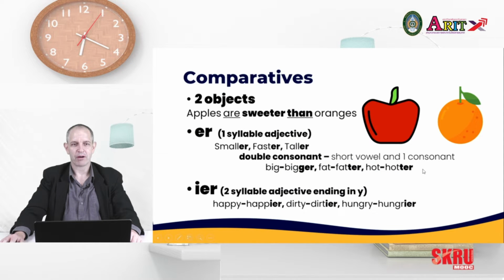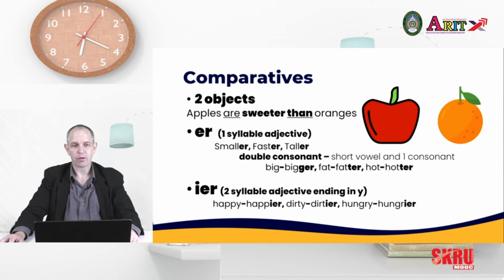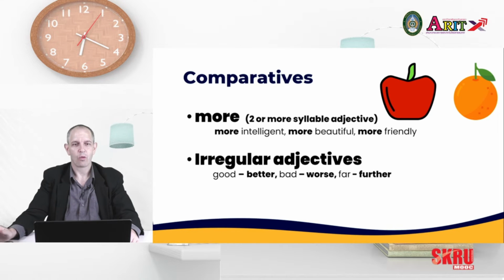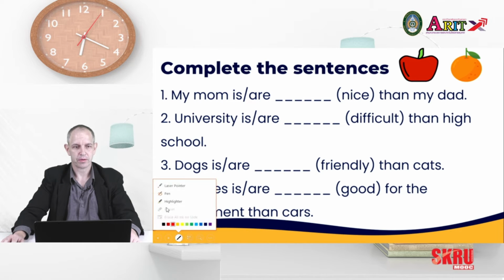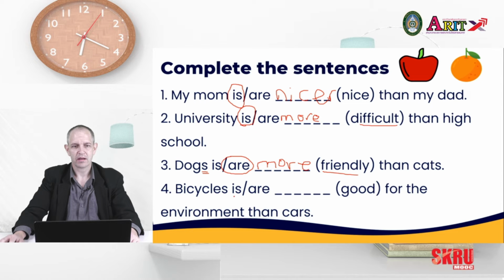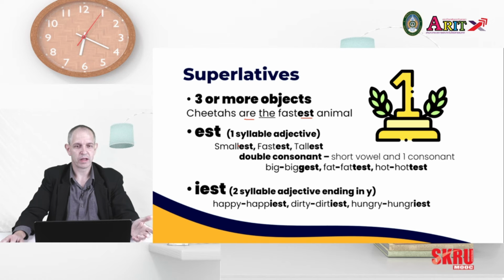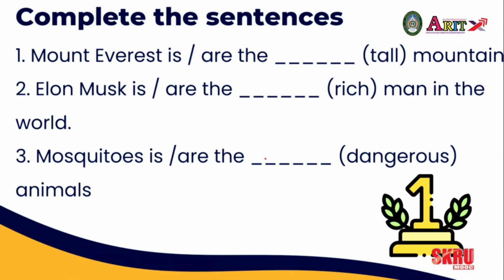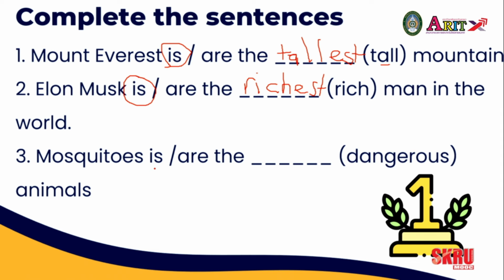My View 2